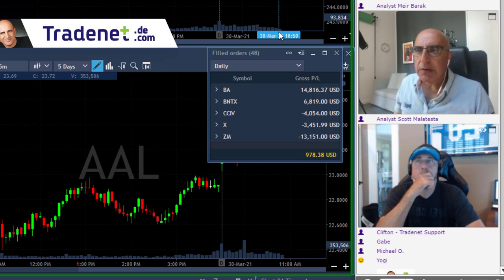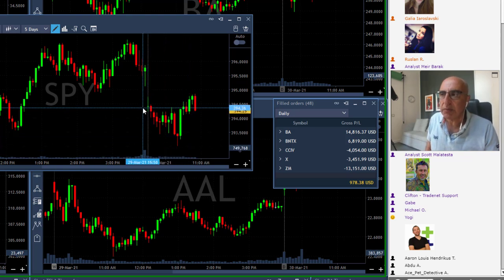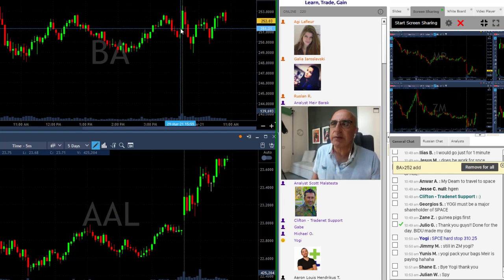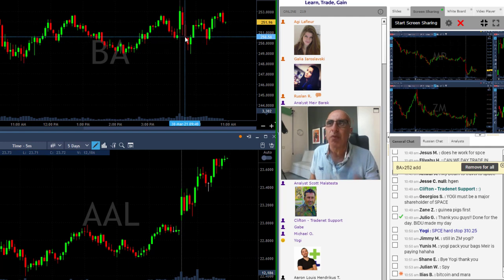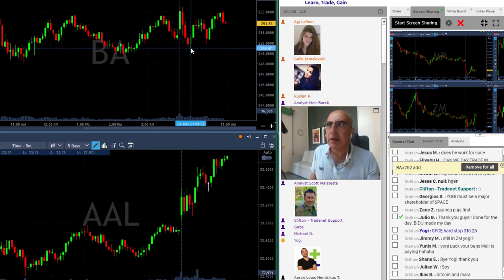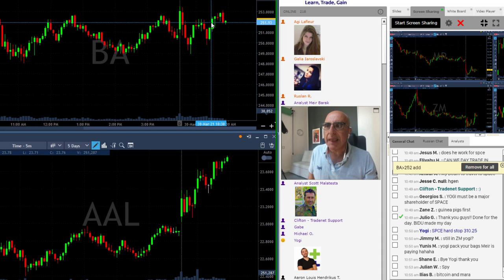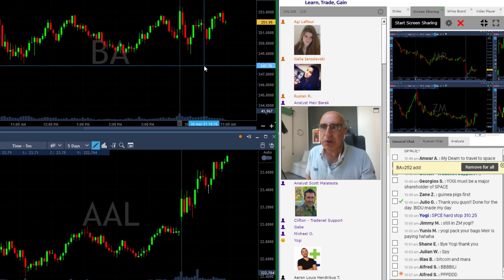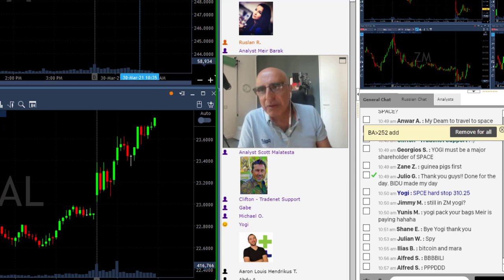HOW TO FIND TRADE IDEAS!!